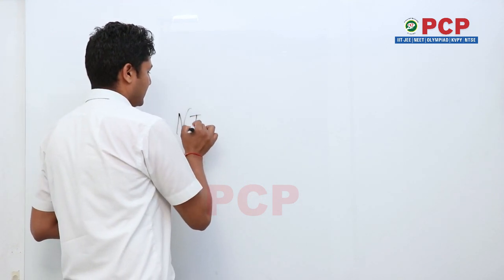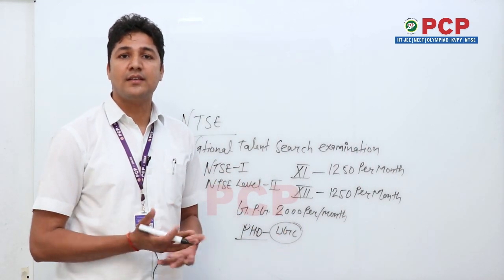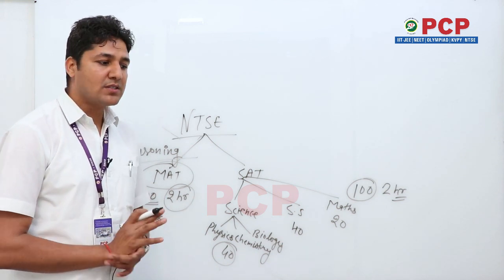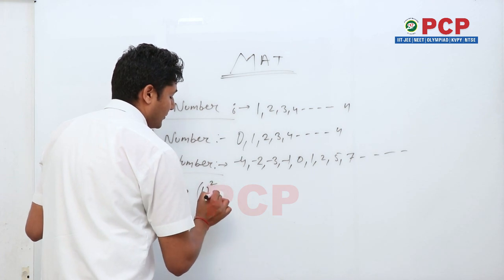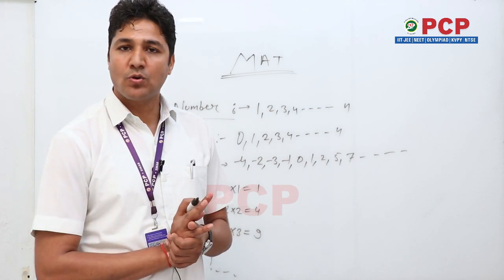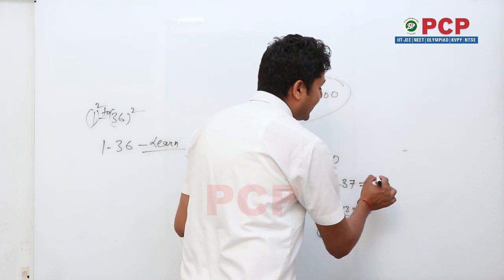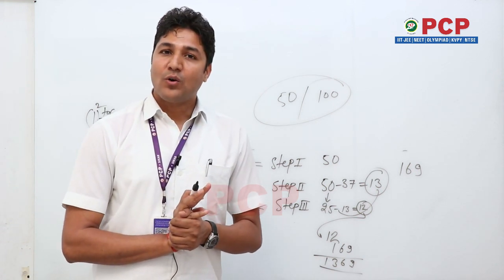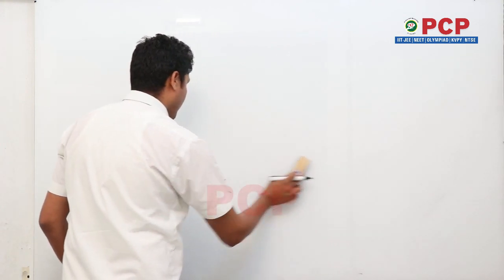NTSE : Mental Ability : Topic : Basics of Mental Ability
Hello Everyone,
                          On This Channel you Will get the Study Related Videos of NEET ,   JEE Main, JEE Advanced.
इस चैनल पर आपको NEET,  JEE Main, JEE Advanced के स्टडी रिलेटेड वीडियो मिलेंगे।

Here you will learn about From Minor to major all Concepts Related to Physics, Chemistry, Biology (Botany, Zoology), Mathematics.

For particular video
In this video you will learn about ".Topic.."Basic Concept of Mental Ability"

PCP
( IIT-JEE | NEET),
Sikar
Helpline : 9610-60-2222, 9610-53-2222